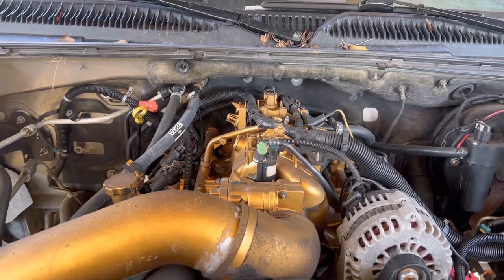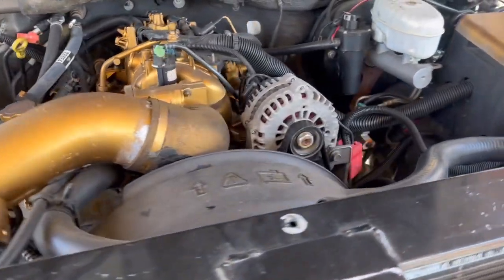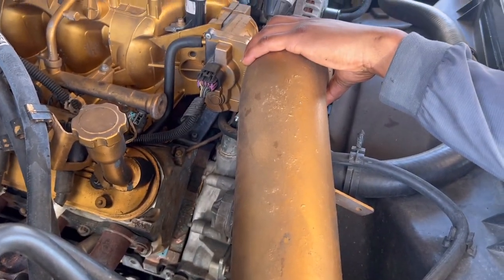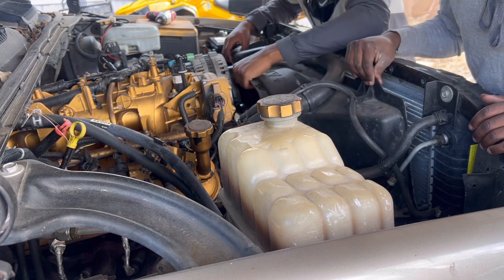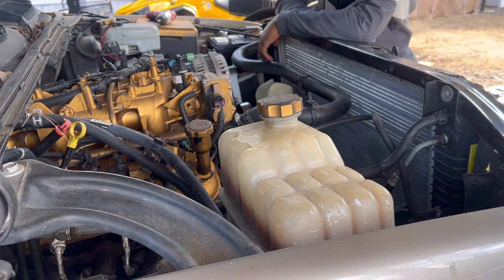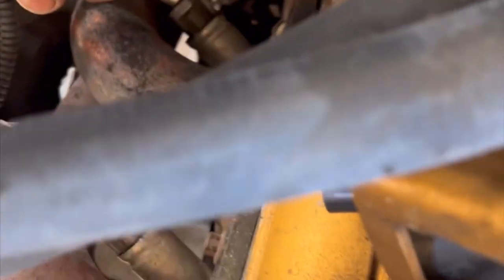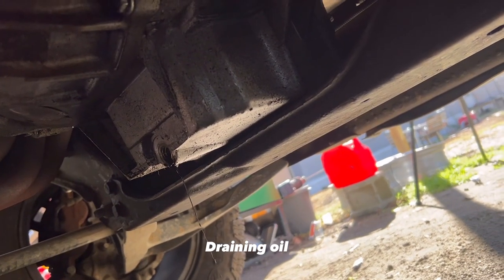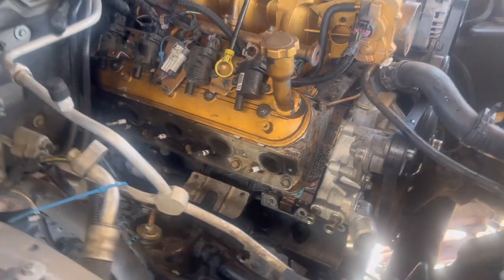Turbo build on Chevy Tahoe 5.3 pt.1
Welcome come join the garage for this sweet build I hope you enjoy and thank you. In video, getting tahoe ready to get boosted is going to be fun and a great learning experience in this ball park. Making room to work with so we can connect the dots left and right.
Instagram: Auto3garage follow for more insight